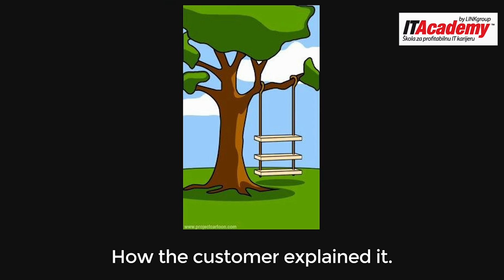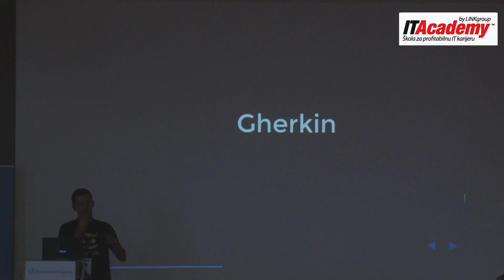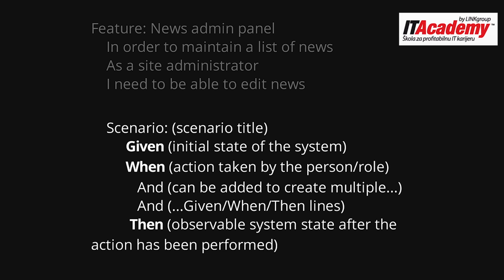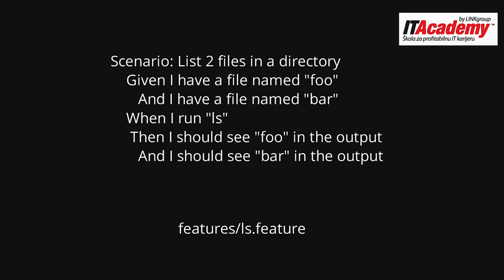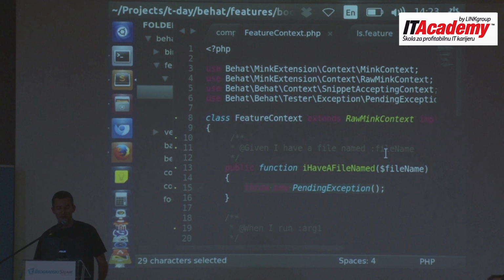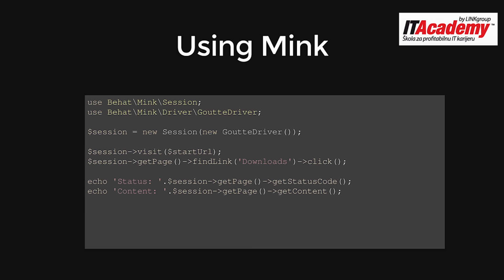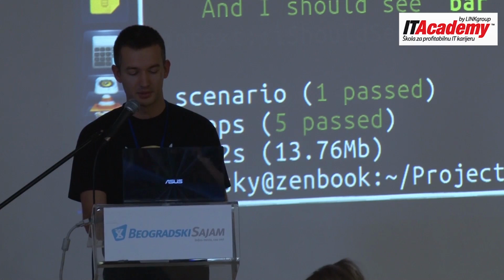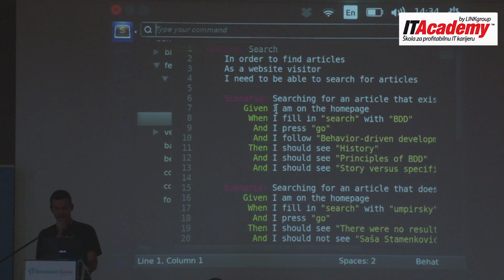PHP Serbia TDay - Sasa Stamenkovic - Story BDD with Behat #7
Sasa Stamenkovic - Story BDD with Behat.

T-Day - This conference aims to inform participants about modern testing methods, trends, and best practices.